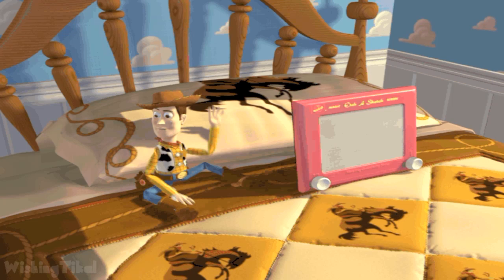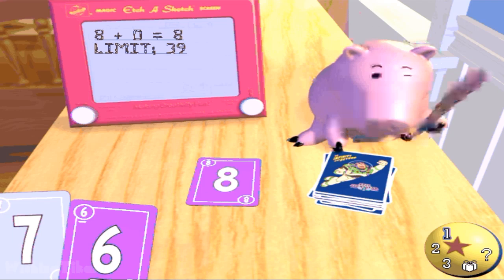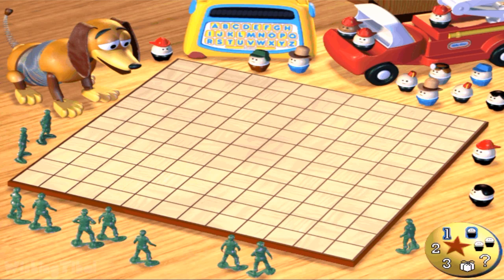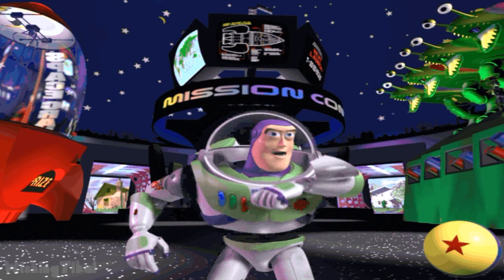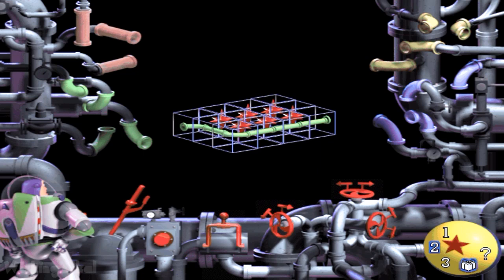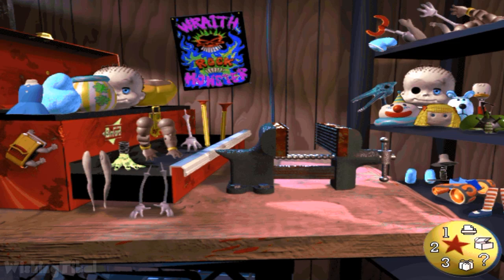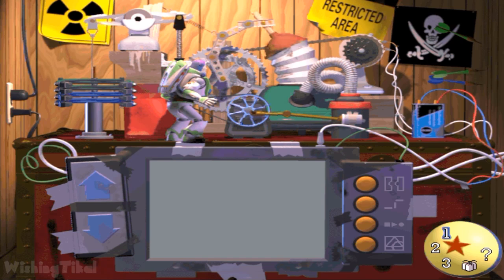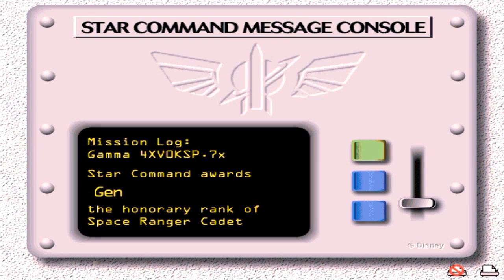Disney's Toy Story Activity Center Full Game Longplay (PC)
Disney's Toy Story Activity Center for PC is an interaction game based on the Disney movie Toy Story. A brain blaster that's out of this world! Build important problem solving, creative, and critical thinking skills as you join your favorite Toy Story characters in eight mind-challenging learning activities! Incredible 3-D animation and humor provide hours of play as you play in Andy's room, survive Sid's room and explore pizza planet. With its multiple levels of difficulty, get ready to be challenged to infinity and beyond! Edited to remove loadings to offer a smooth watch. Recorded in the best quality available.